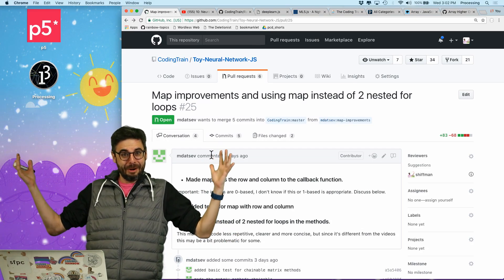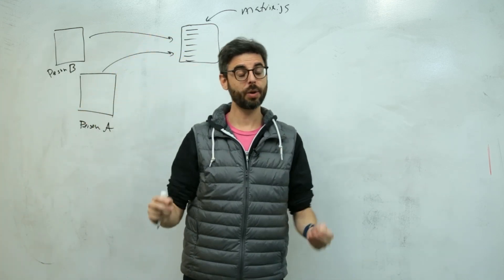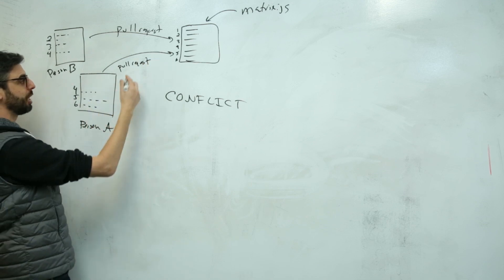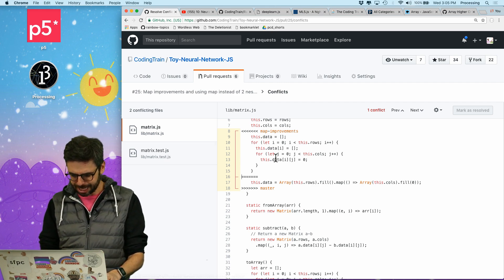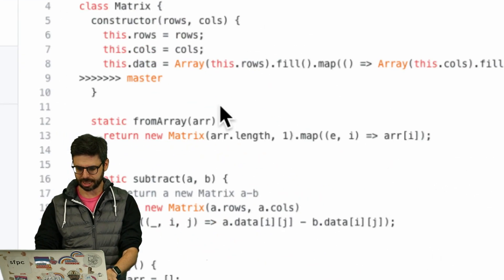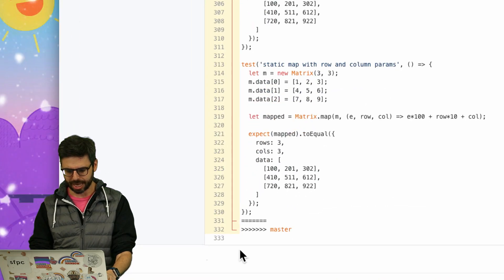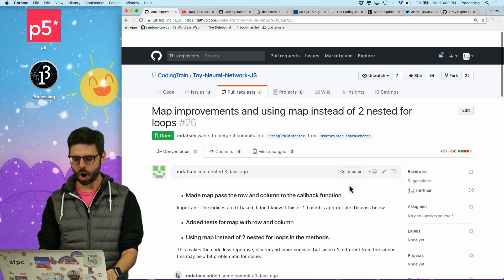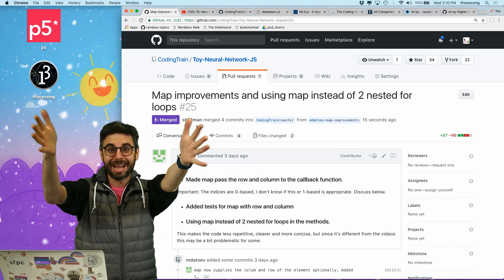1.9: Resolving Merge Conflicts - Git and GitHub for Poets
In this video, I look at how to resolve a "merge conflict" using the GitHub interface.